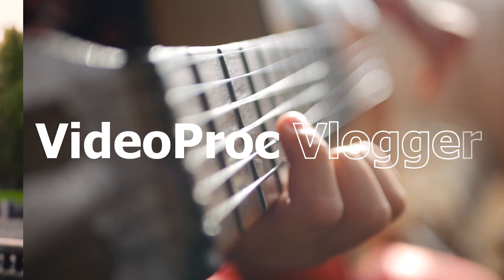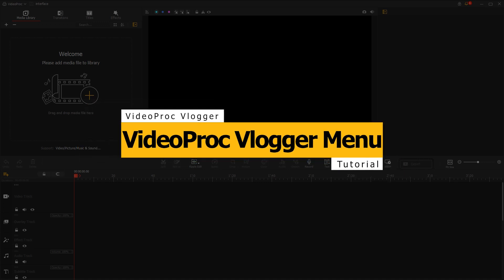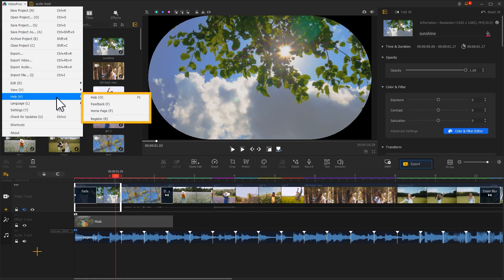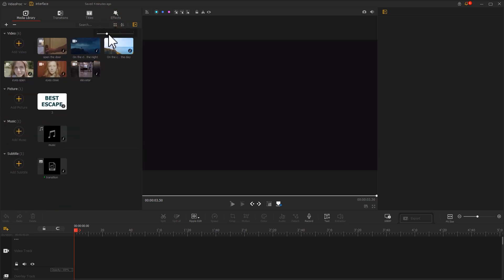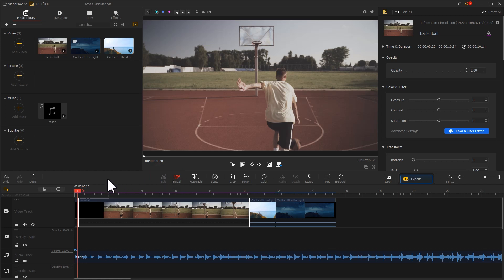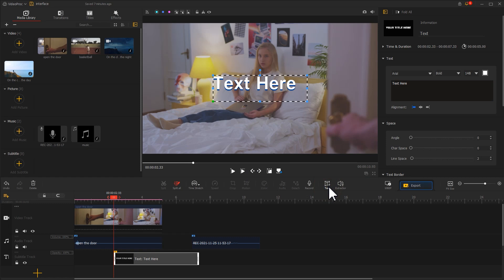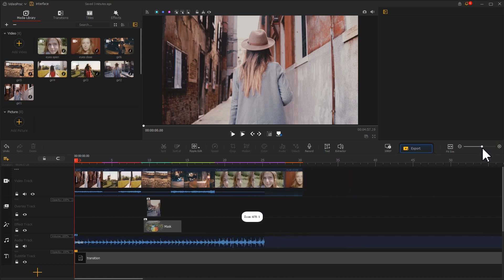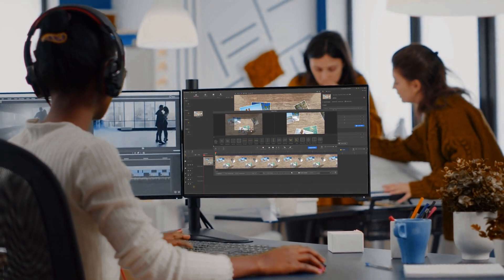Mastering the Interface of VideoProc Vlogger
In this beginner tutorial, we are going to take you through the interface of VideoProc Vlogger.  VideoProc Vlogger is a completely free video editing software aiming to assist both green hands and creative professionals to make eye-catching videos within simple clicks. On its self-explained interface, everyone can quickly master all the nifty features and get the editing started.😎

Timestamp:🥳
00:00 Intro
00:38 Hardware Info Detection
01:05 Create a New Project
01:30 Main Panels
11:46 Summarize